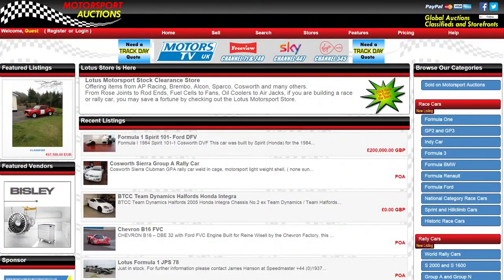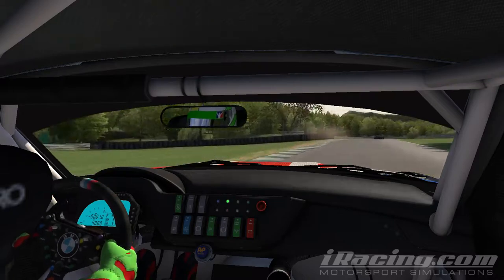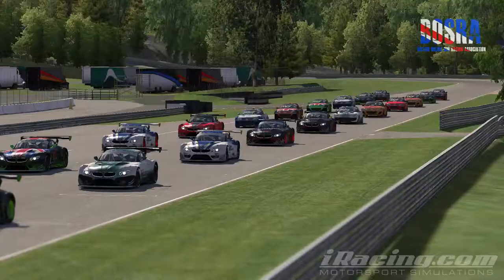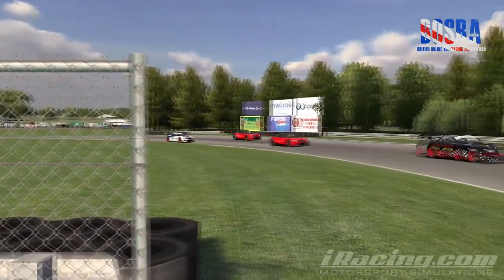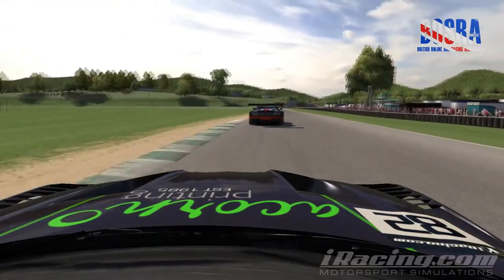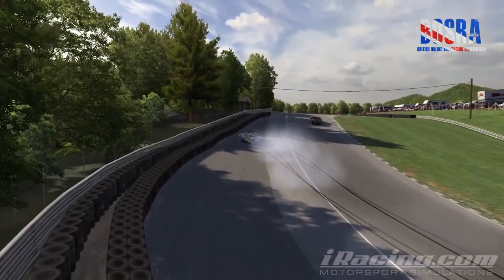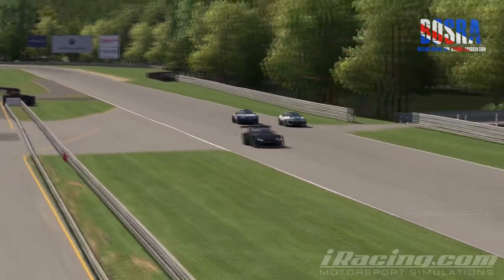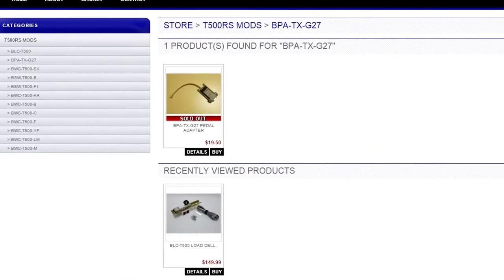iRacing BOSRA MSA 2015 BMW Z4 / MX-5 Championship Round 6 Lime Rock Park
We head into the second half of the event at LRP. A tight track for this multi class event.

BOSRA are an online sim racing league that use iRacing as their platform. We are the first ever PC racing league to be granted approval from the UK`s Motor Sport Association and only the second league to ever hold this status.